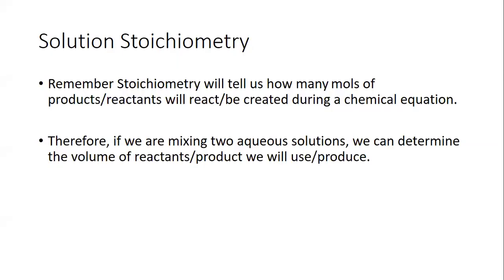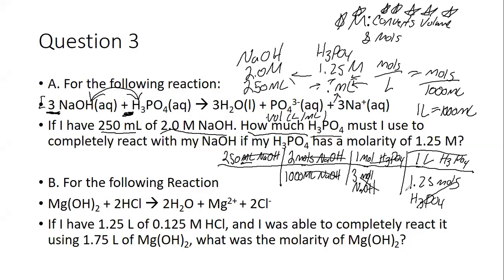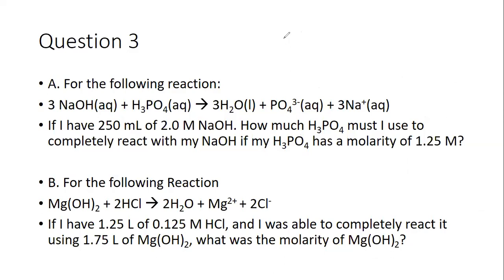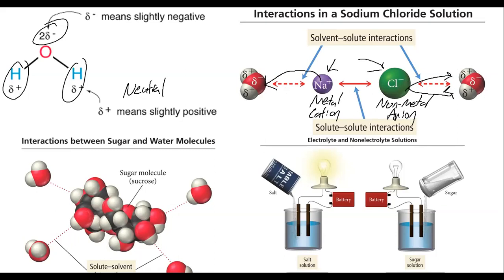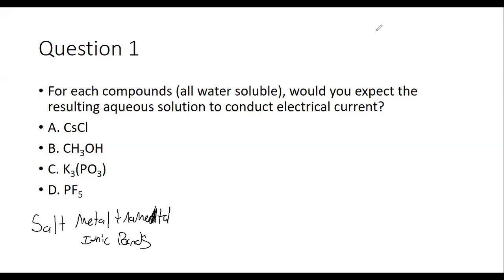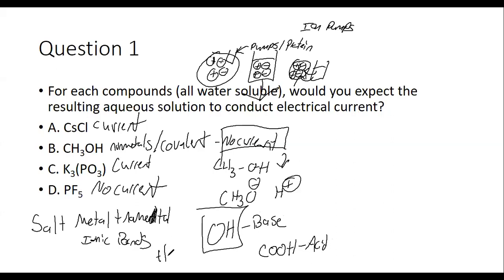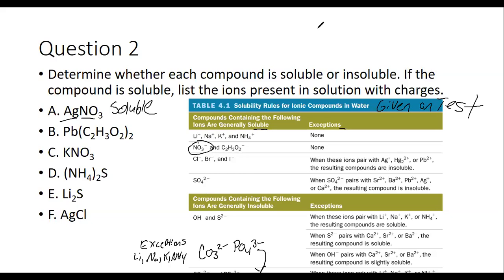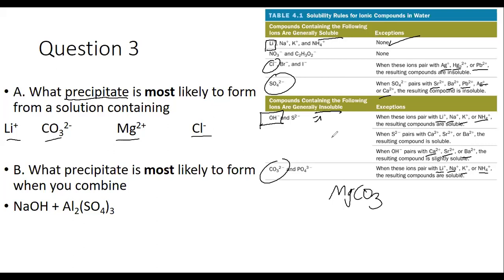General Chemistry 1 Lecture 9/28